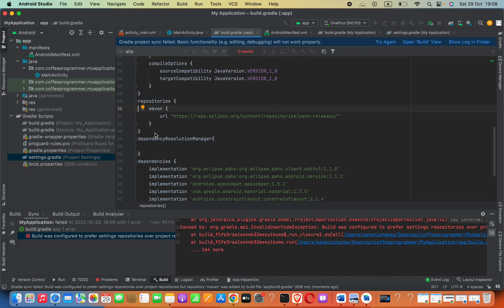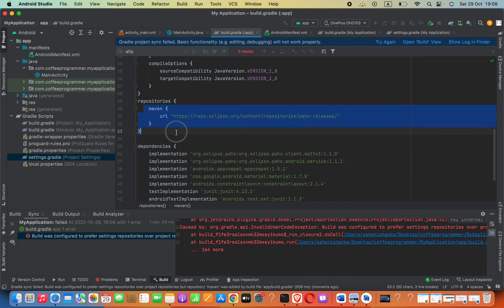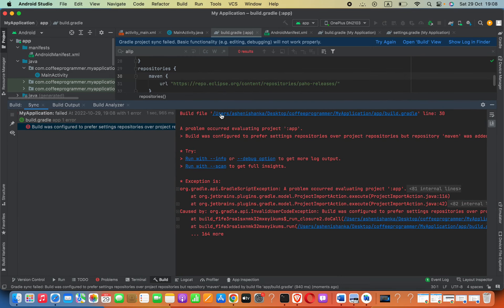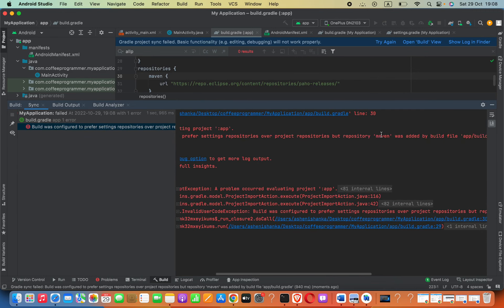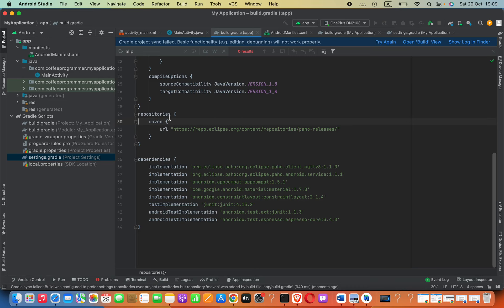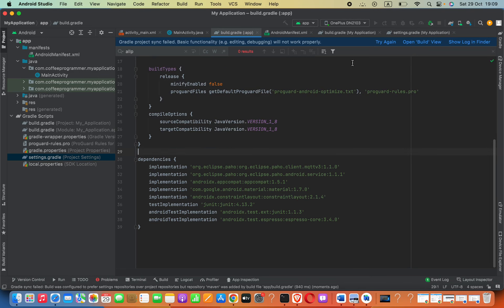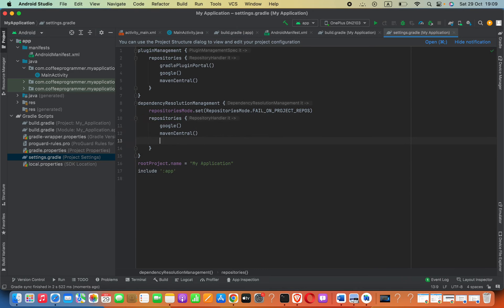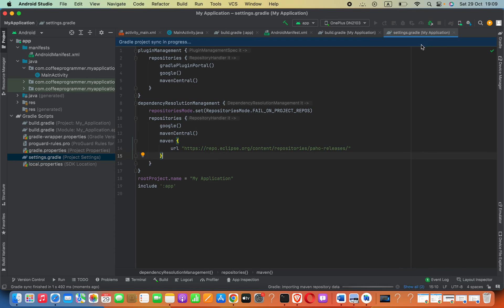Build was configured to prefer settings repositories over project repositories but repository 'maven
Can you help me to buy a coffee:
Build was configured to prefer settings repositories over project repositories but repository 'maven' was added by build file 'app/build.gradle'